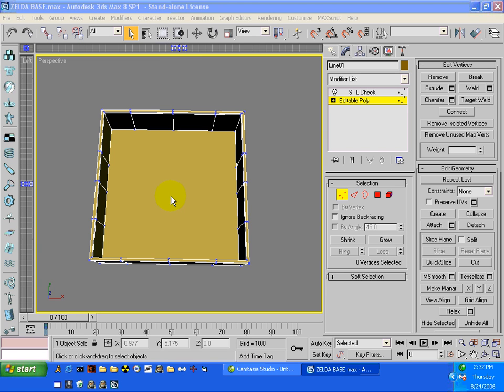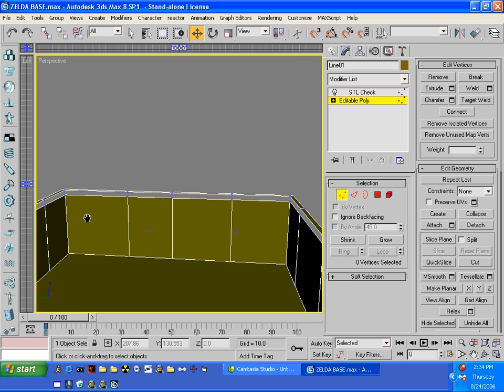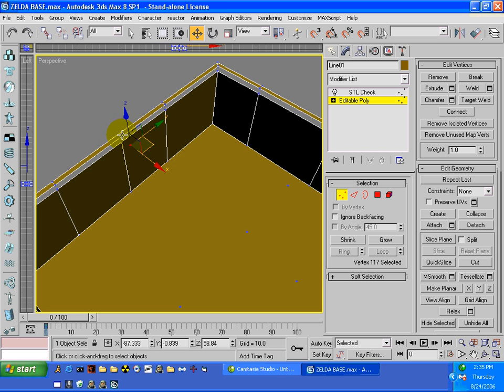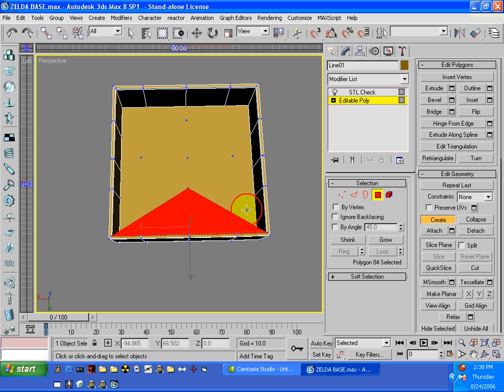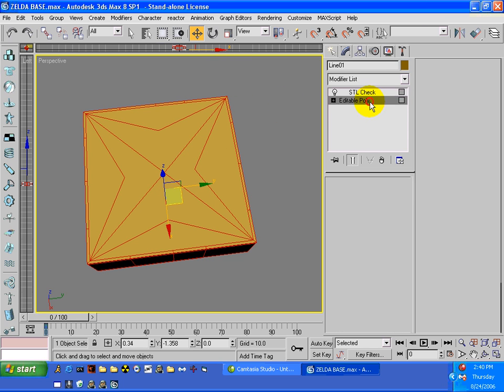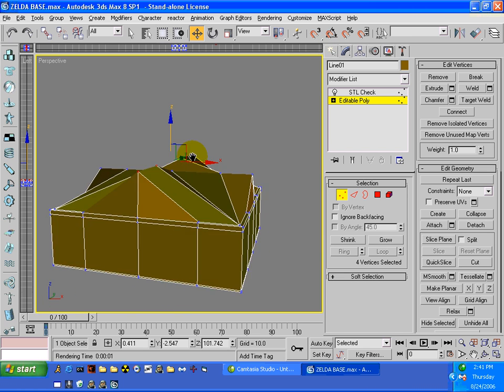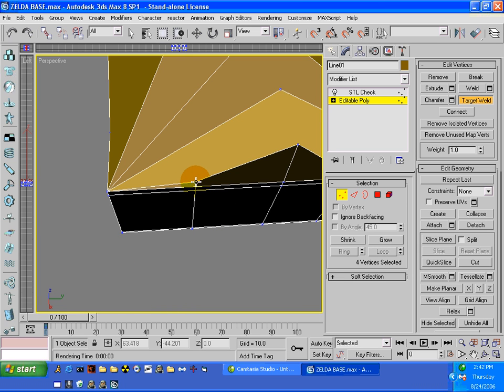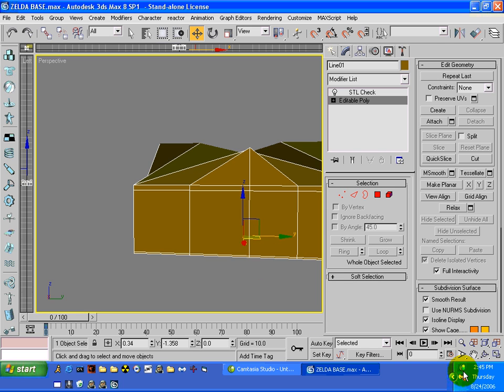Spline Modeling - Part 3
This is Hëlls§¢øÞë's spline modeling tutorial. This is part 3 of the 3-part tutorial.